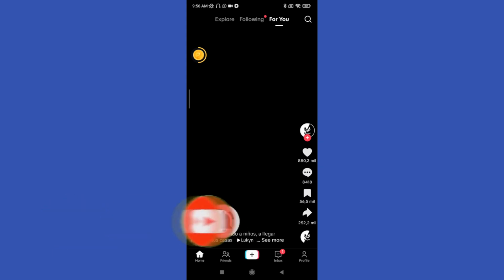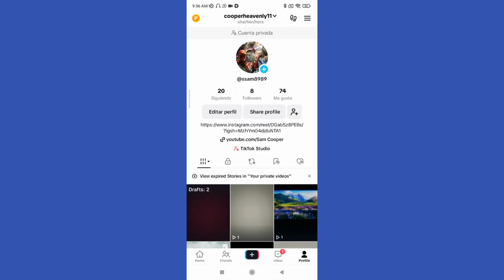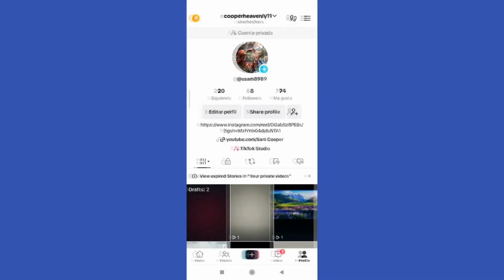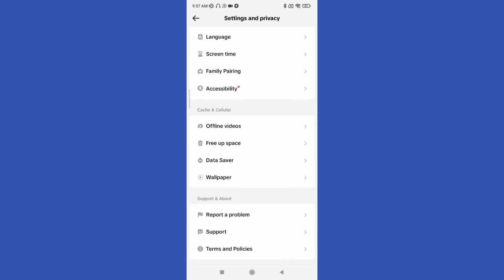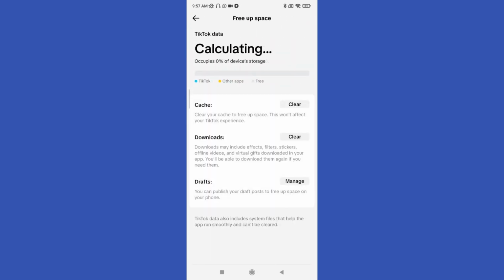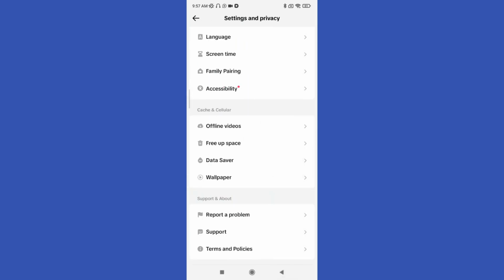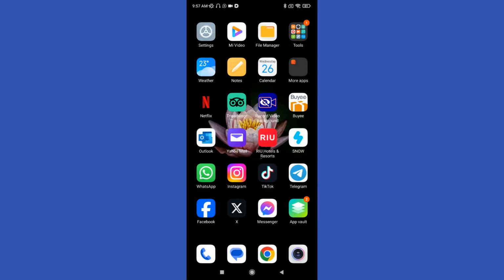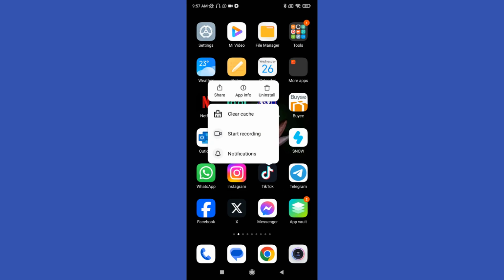How To Fix TikTok Photo Swipe Not Working - Easy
In this video I will show you How To Fix TikTok Photo Swipe Not Working - Easy. This method is very simple and is clearly described in the video, follow all the steps and solve your problem successfully!